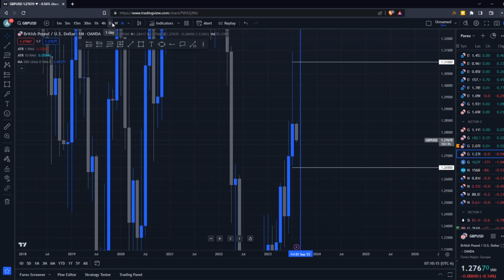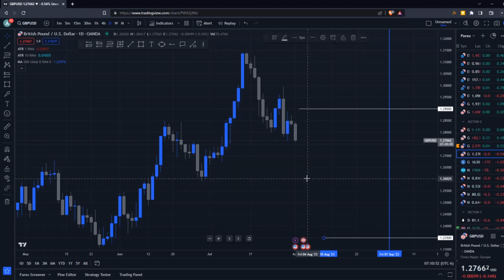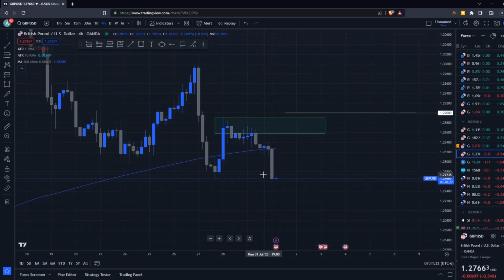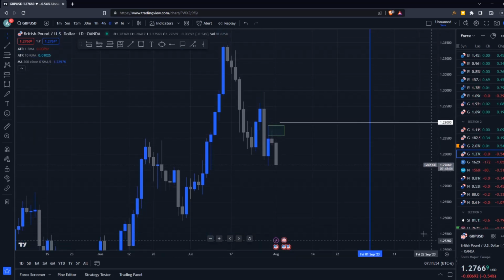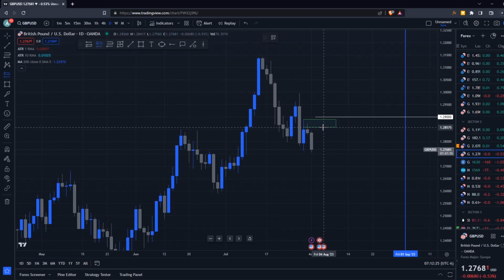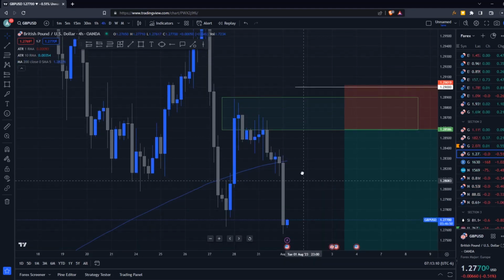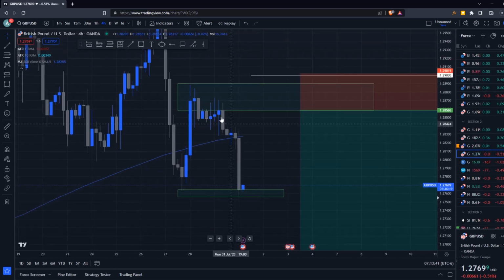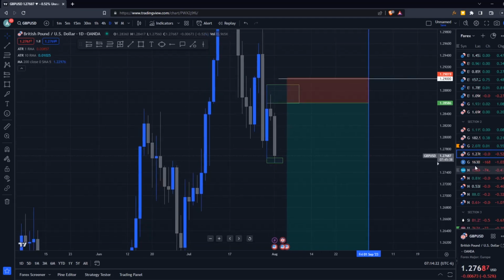GBPUSD LIVE TRADE SETUP - AUG 1/2023